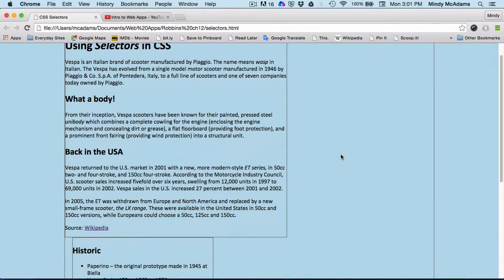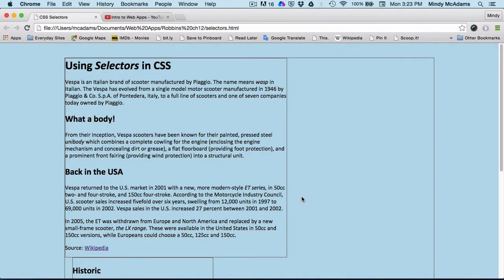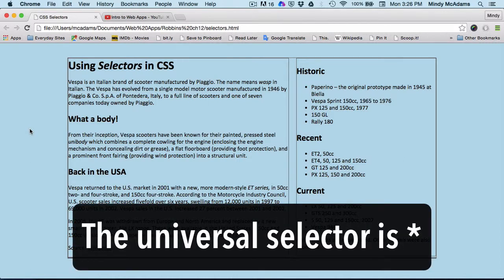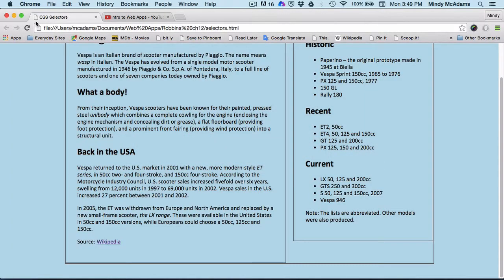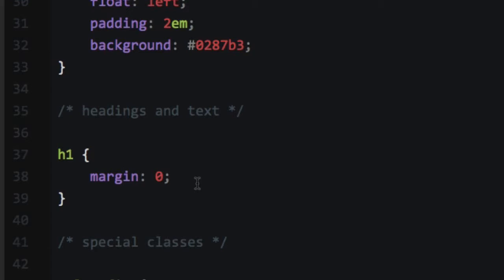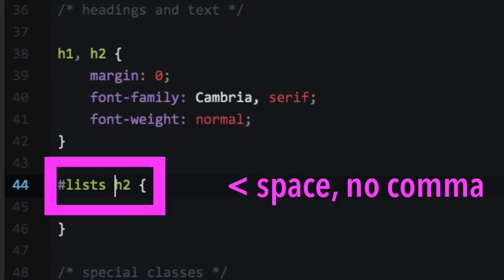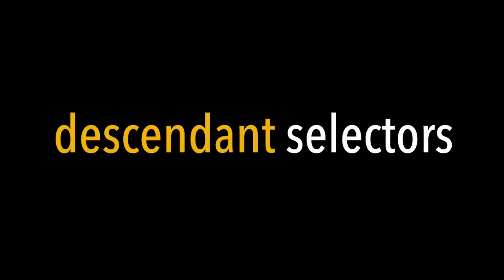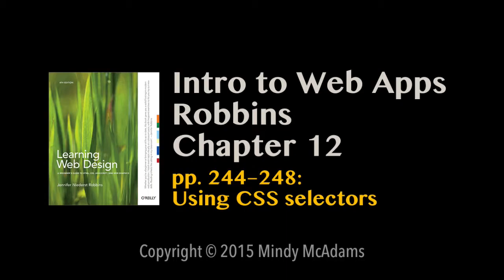Intro to Web Apps Robbins Chapter 12 part 3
Selectors and how to use them: the universal selectors, ID selectors, grouping two or more selectors together, and the very useful descendant selectors.